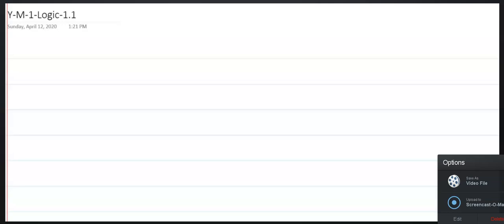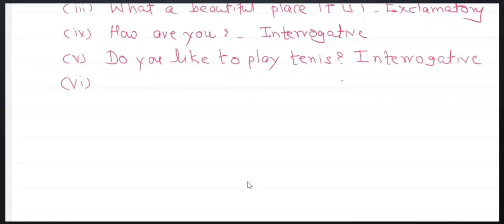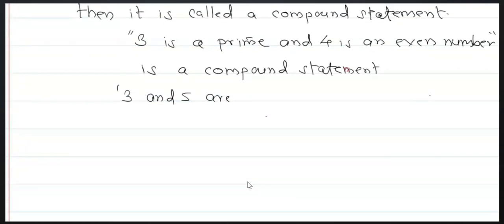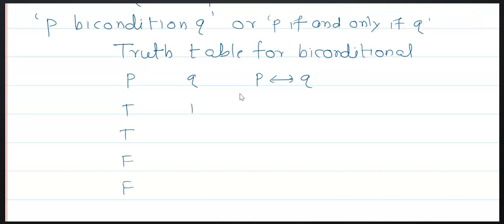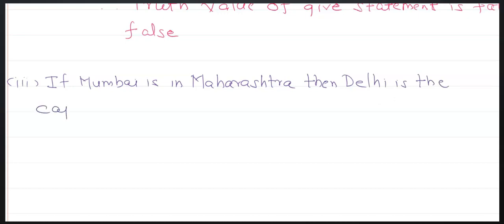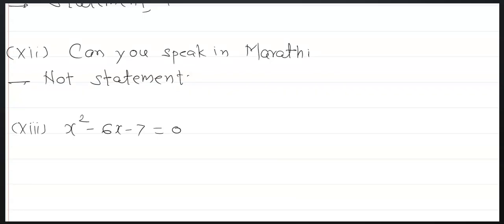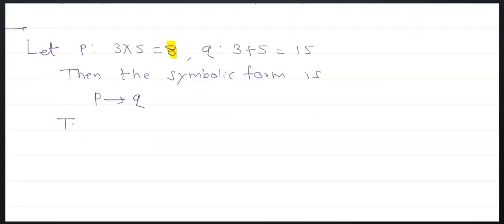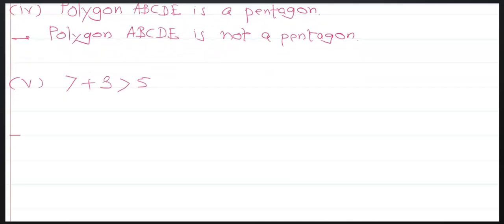New Syllabus |Std 12th |Maths-1|Mathematical Logic|Exercise 1.1|Maharashtra State Board